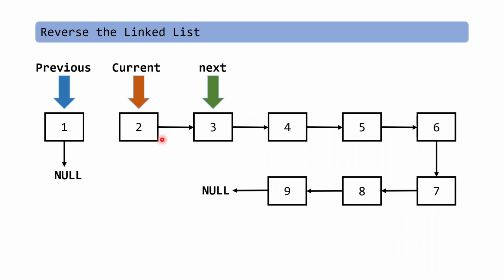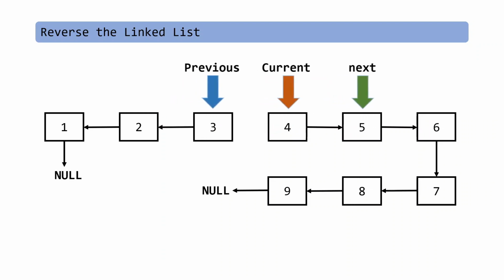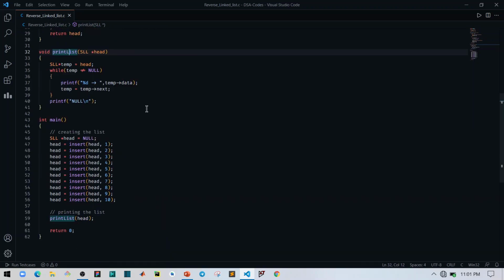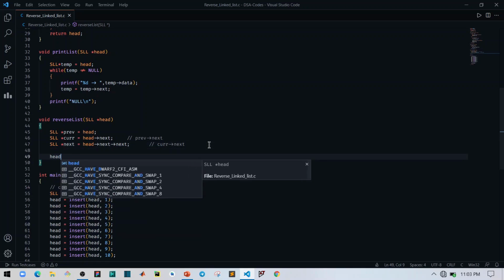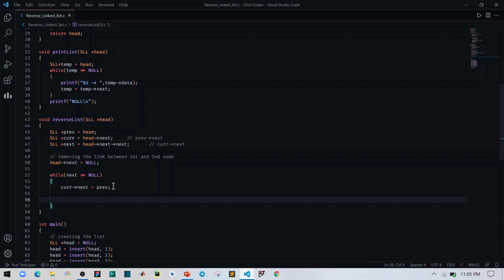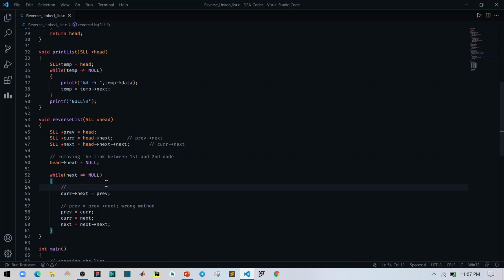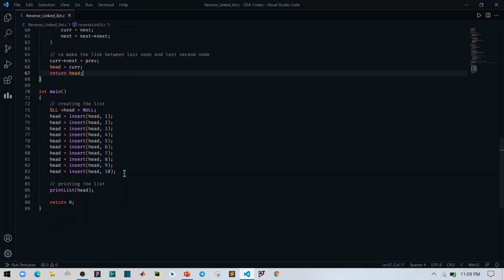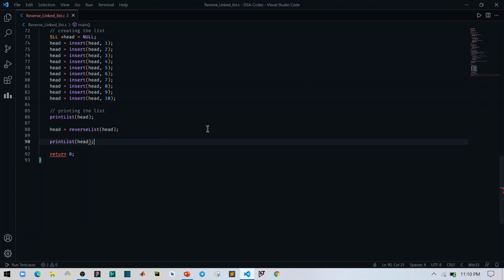How to Reverse the linked list? | Iterative method with code in C language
If you want video on any other topic just write down in the comments.

In this video we will understand the logic of reversing the nodes in the linked list with its code.

How to detect cycle in linked list? -